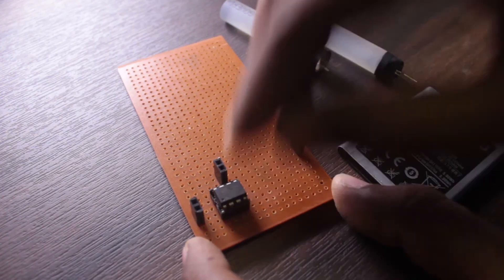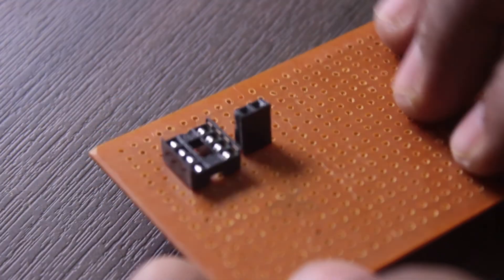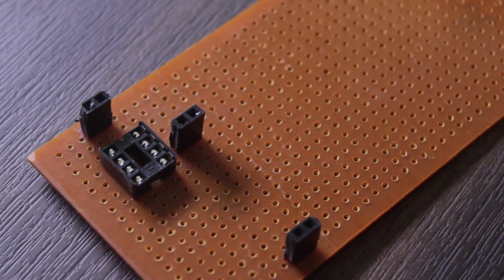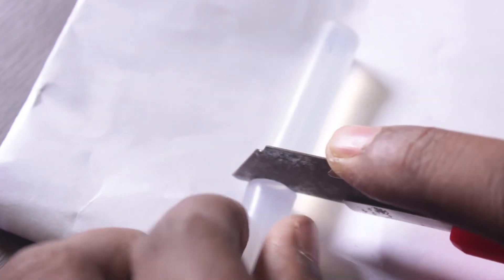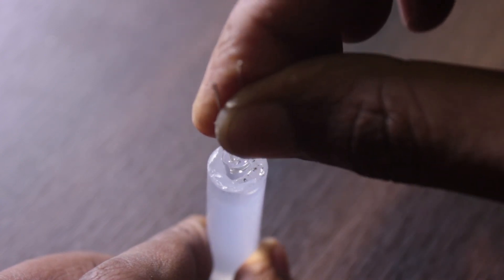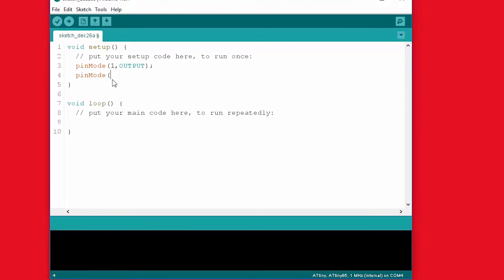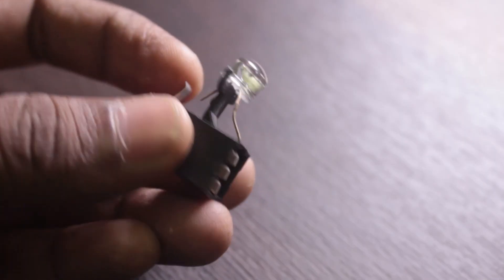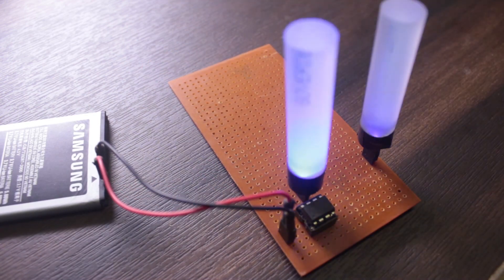DIY L.E.D Glowing Stick.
In this video,I made a glowing Led stick by using hot glue stick.
I used attiny85 for the glowing effect.